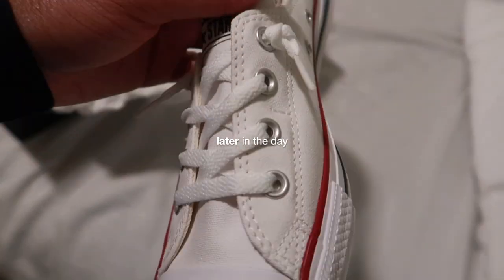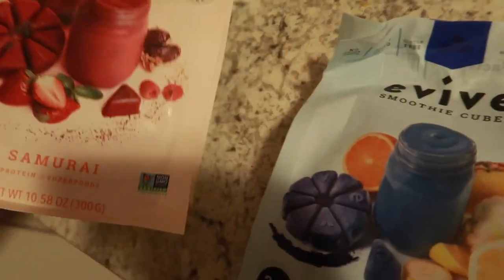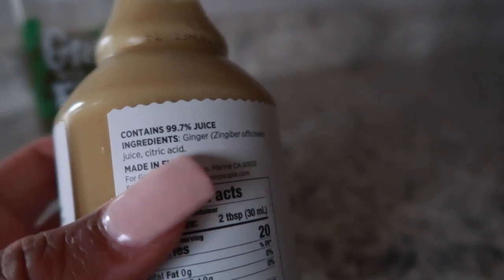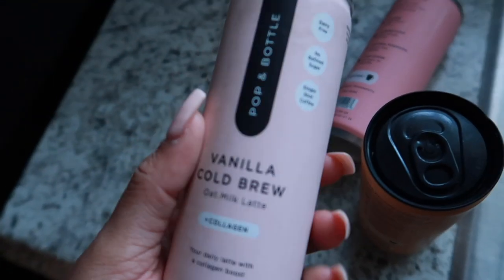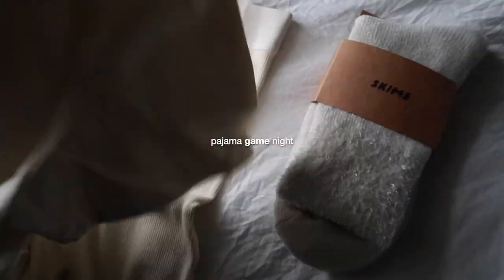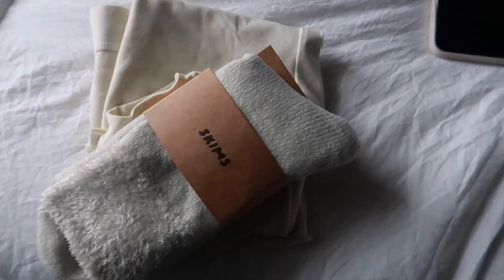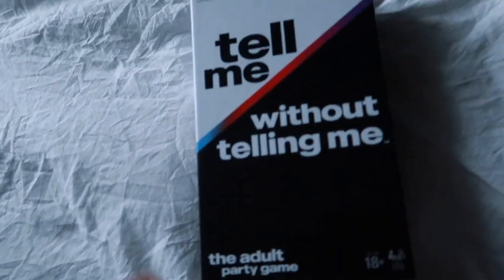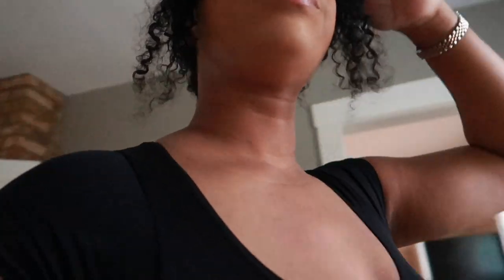VLOGMAS - NEW WORKOUT SHOES | HEALTHY DRINKS | NEW WIG & MORE | Shannon Pryor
Hey yall welcome back to another vlog, I hope you enjoy! Xo
FAQ
Race: Black/African American
Height: 5’9
Camera: SONY ZV-1